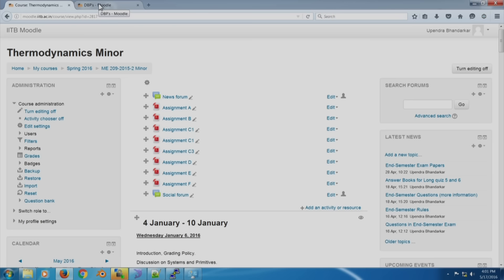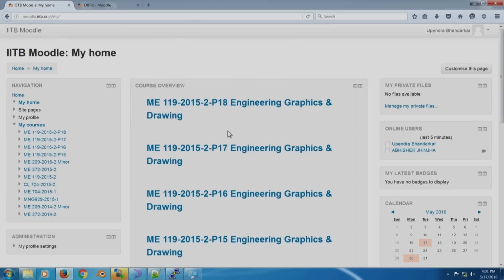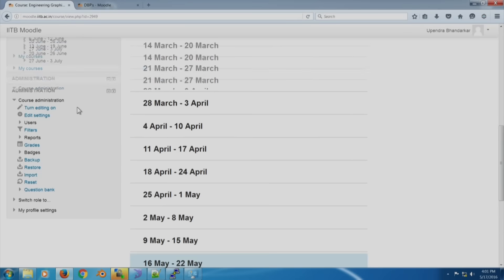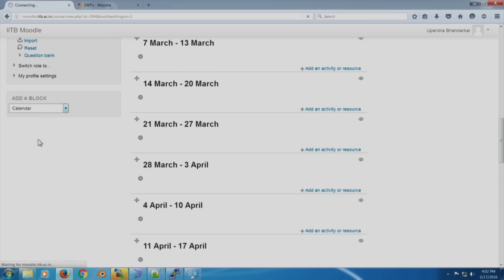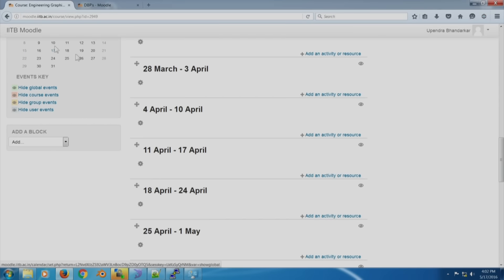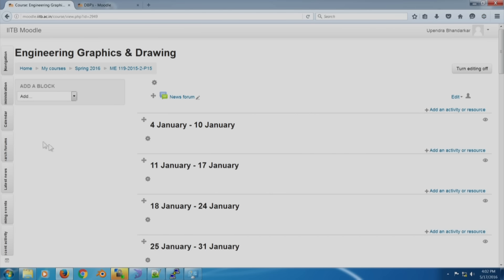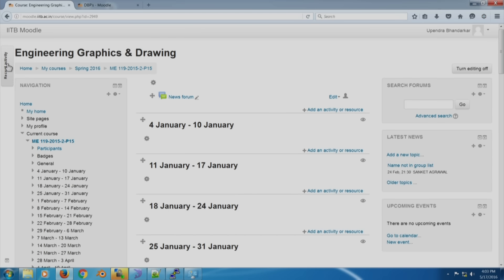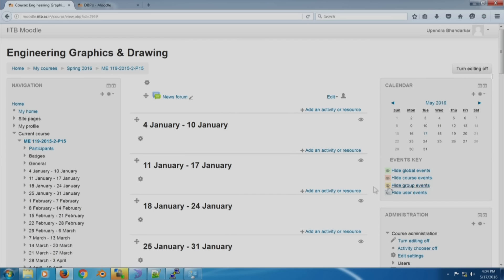FDPICT001 S408 Moodle Miscellaneous IIT Bombay